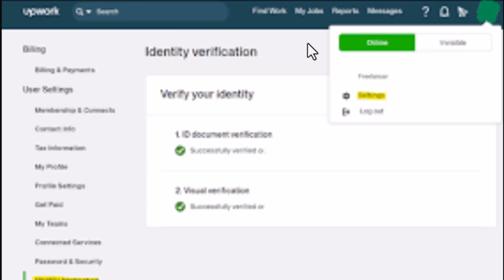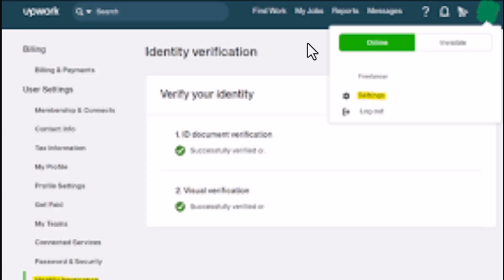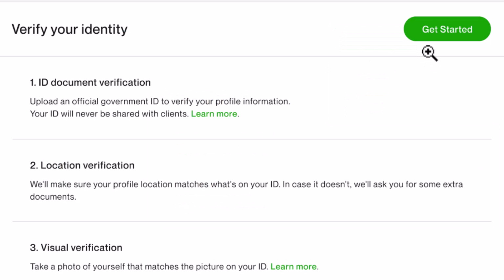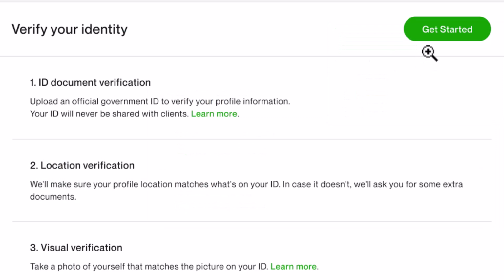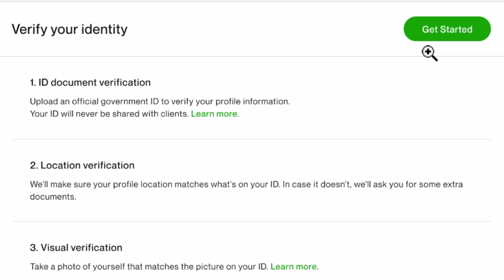How To Verify My Identity On Upwork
This Video Is based on How you can  Verify My Identity On Upwork

Chapters / Timestamps
0:00 Introd
0:13  Verify Id.
1:28 Outro.